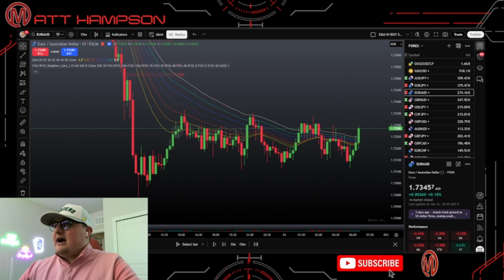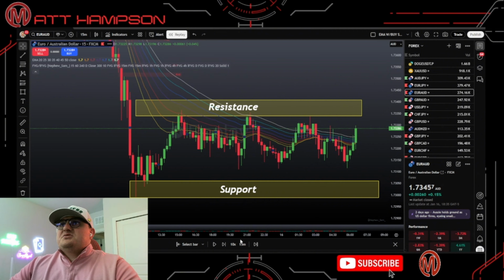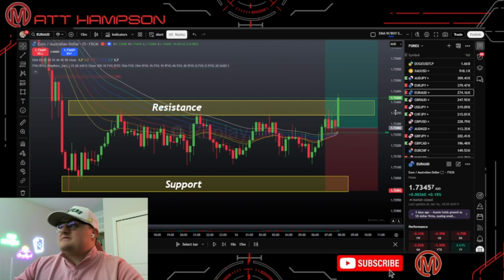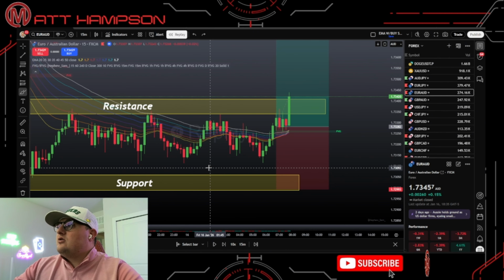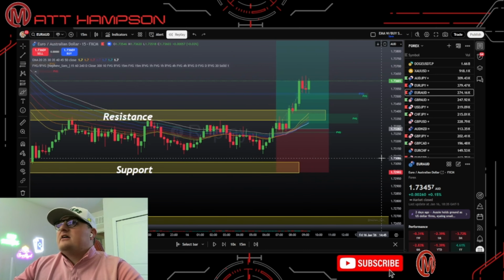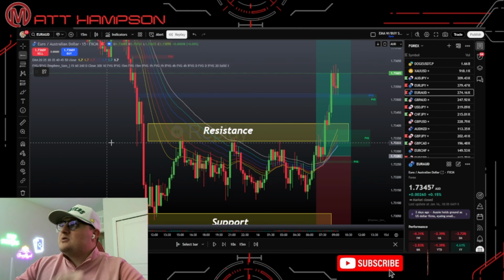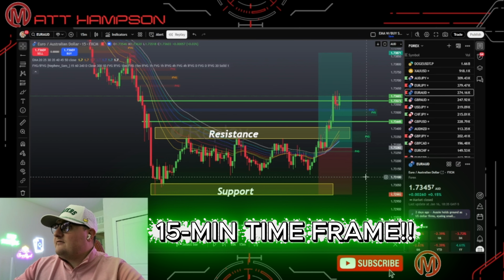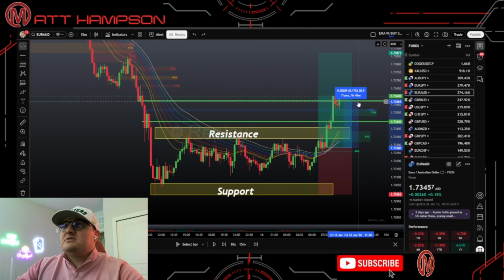The EASIEST 15-Minute Trading Strategy to MAKE MONEY in the Markets!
Tired of overcomplicated setups that eat your whole day?

This is the simplest 15-minute strategy I run — Fair Value Gaps, EMA Ribbons, and Support & Resistance zones stacked together to catch high-probability entries without staring at charts for hours.

One clean setup. One confirmation. One exit plan.

You'll learn:
▸ How to identify Fair Value Gaps for smart, low-risk entries
▸ How to use EMA Ribbons to confirm the trend before you commit
▸ How to spot key Support & Resistance zones for cleaner exits
▸ My step-by-step approach for consistent 15-minute trades

This is the perfect setup for day traders who want simplicity, structure, and results — no fluff, no hype.

📈 Watch till the end for a live example trade and full chart breakdown.
💬 Drop a comment if you've traded this setup — let's talk strategy.

💬 DM ME THE WORD "BOOK"
I'll ask you a couple quick questions and get you pointed in the right direction.

▸ TradingView — test this strategy risk-free with paper trading
▸ HankoTrade — my preferred broker, set up a demo or live account